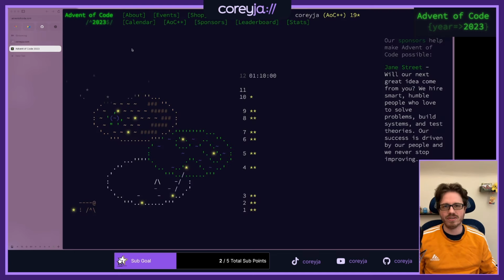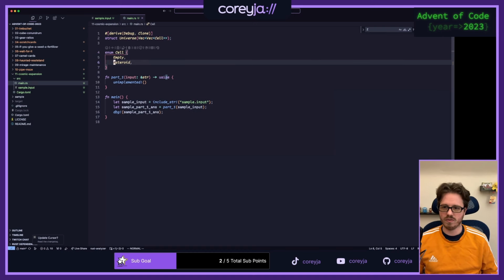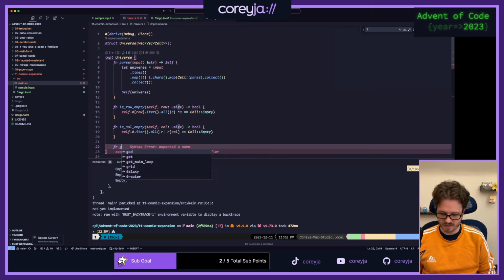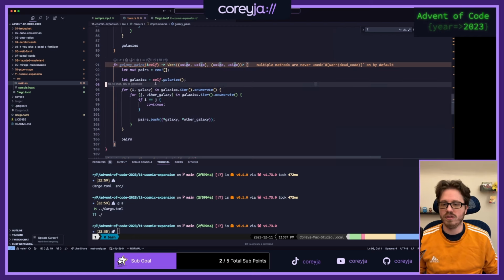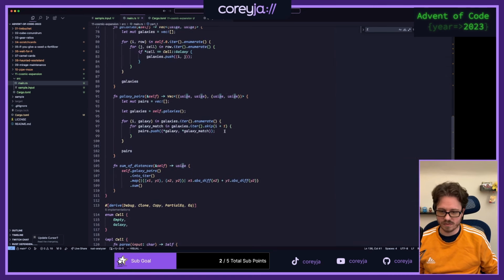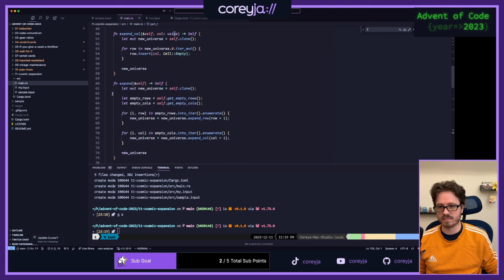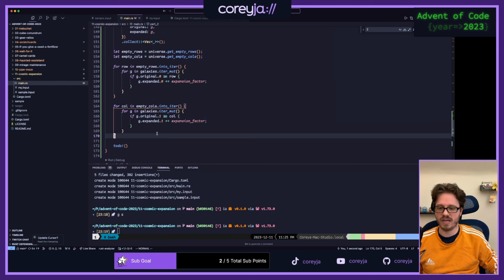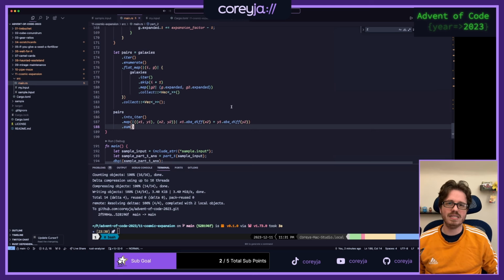Coding the Cosmos: Rust and Advent of Code Day 11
Join Corey (coreyja) as he tackles the Day 11 puzzle of Advent of Code titled "Cosmic Expansion." In this video, Corey delves into a fascinating programming challenge that involves analyzing cosmic data to determine the shortest paths between galaxies. He uses Rust for the solution, showcasing his problem-solving skills and coding expertise.

Key Points:
- Detailed walkthrough of the Day 11 puzzle from Advent of Code.
- Techniques for parsing and manipulating data to solve complex programming challenges.
- Use of Rust programming language for efficient and effective problem solving.
- Insights into algorithm design, specifically for calculating Manhattan distances and handling large-scale data expansion.